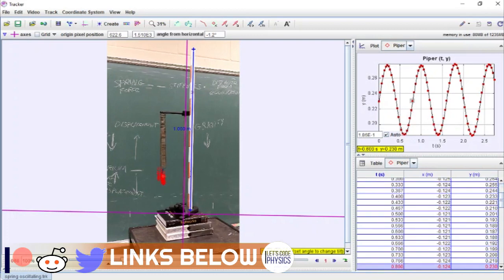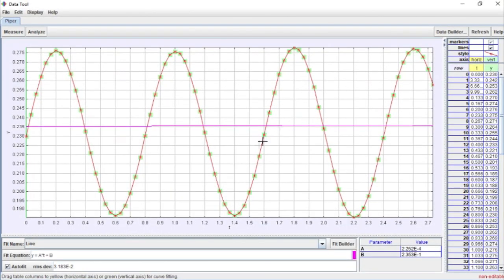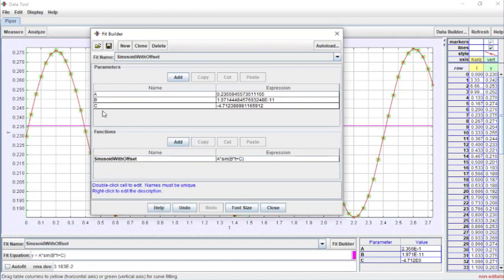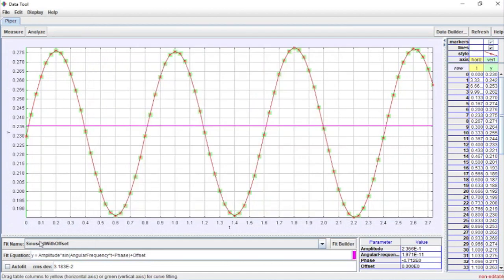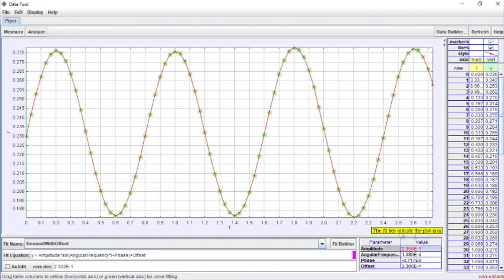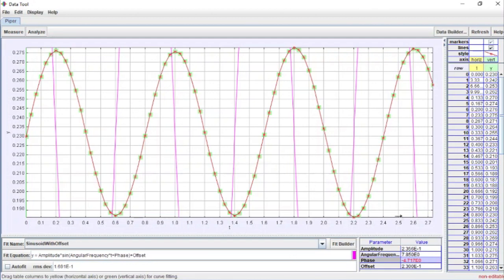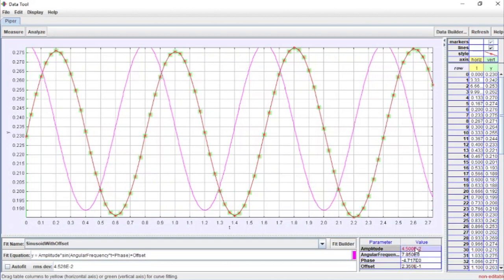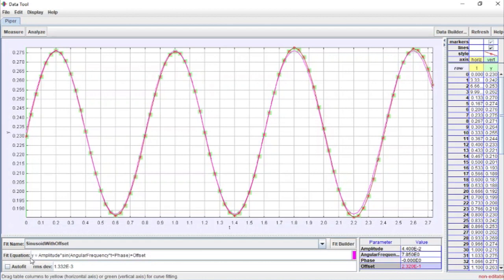Custom Data Fits (Tracker for Beginners 6)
Tracker has many good options for analyzing your data, but sometimes you need to create your own data function.

Chrono Cross OC ReMix by prophetik music, Tacorina of Time: "Magma Bomb" [Deathfire] (#3953),